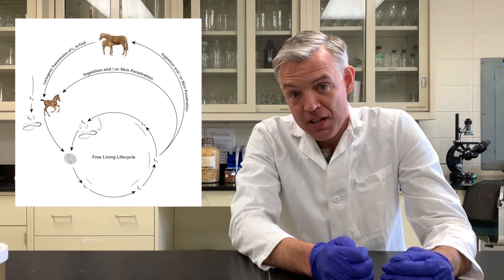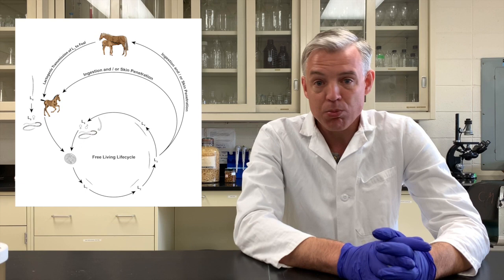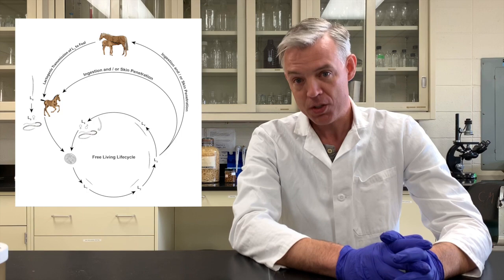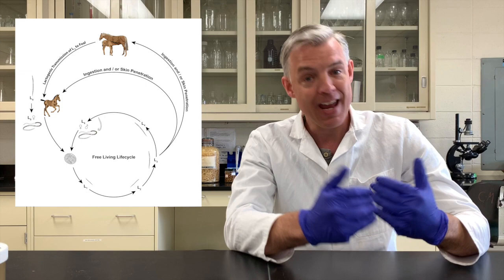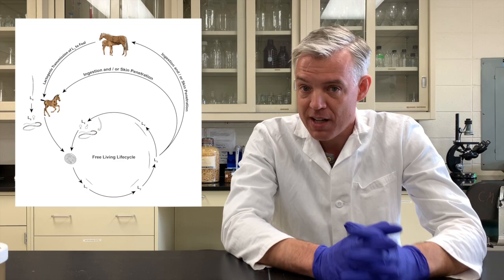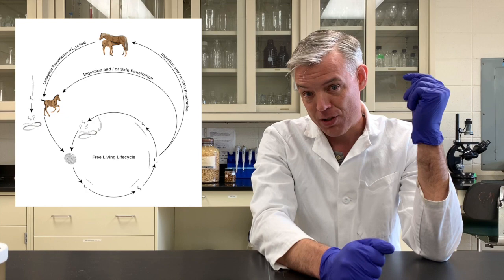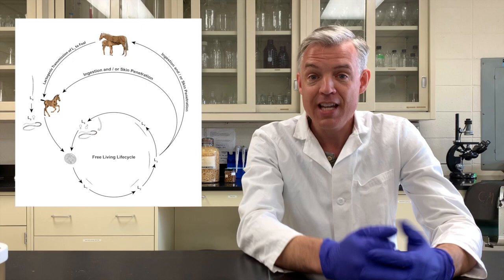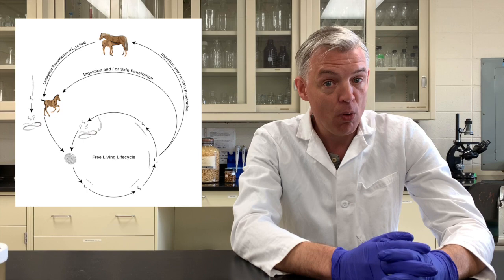The Parasite Journey of the Horse: 1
The first episode of The Parasite Journey of the Horse: Strongyloides westeri